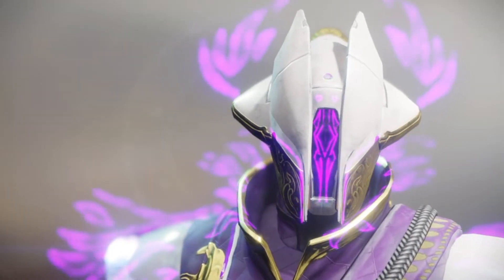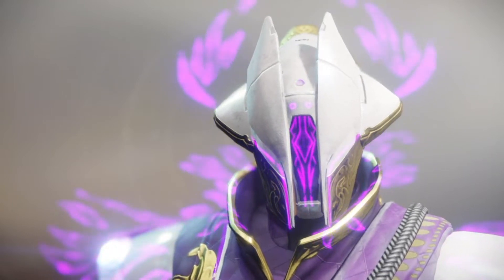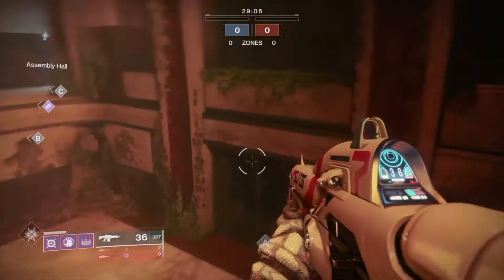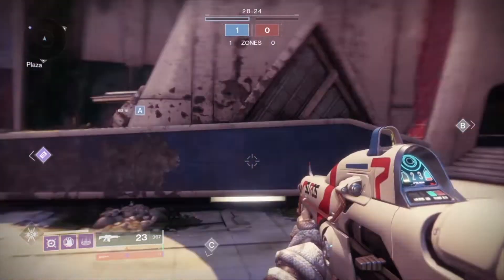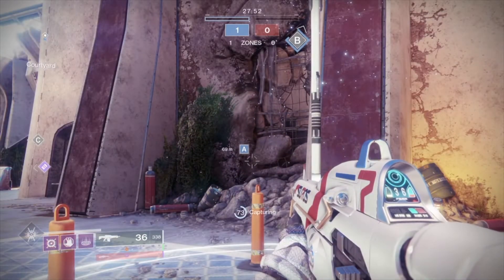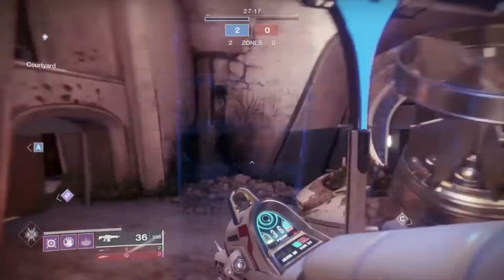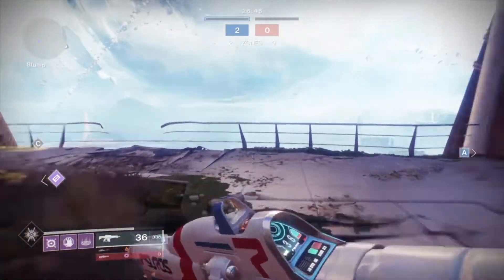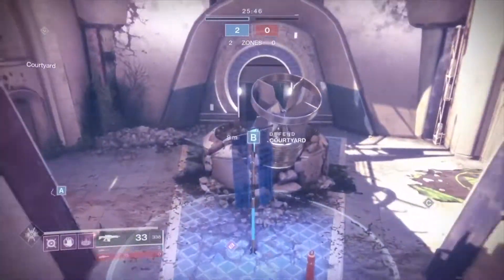How to win CONTROL in Destiny 2? | University of Crucible Tactics (UCT) ep.1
Welcome to University of of Crucible Tactics and i welcome all of you to our first lesson where we cover Control mode and looking at various tactics in order how to win as a team.

My name is Prof.Brilliant (Pr.B) and I will be your course advisor/teacher for this semester.

Next week we go over mode called "Clash" and don't forget to be prepared for the test next week.

Tags for exposure...
gaming, youtuber, destiny 2, best game, battleroyale, fortnite, apex legends, hudless, cinematic, viral, trending, new games, best moments in gaming,